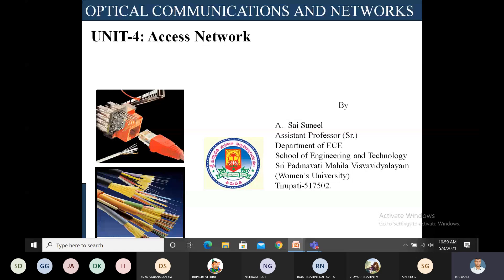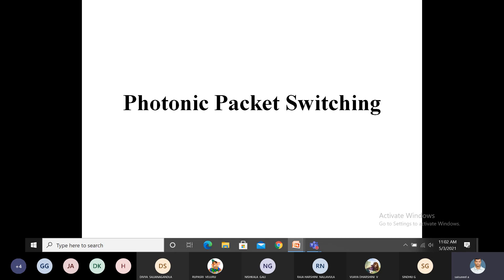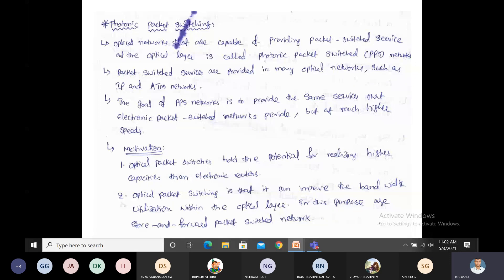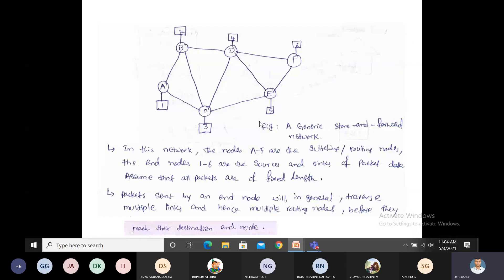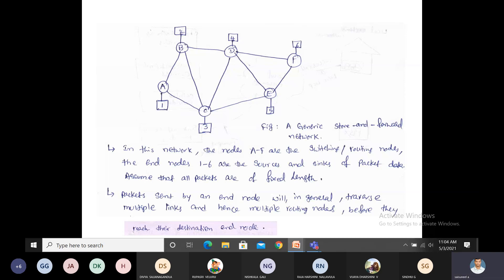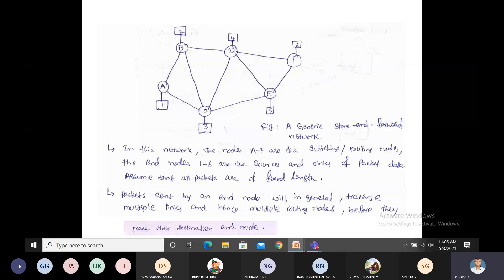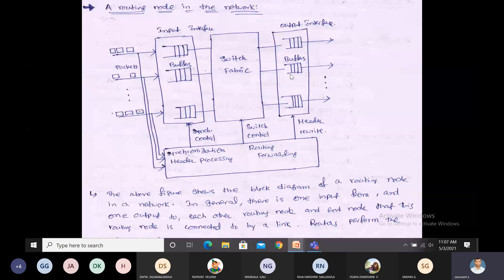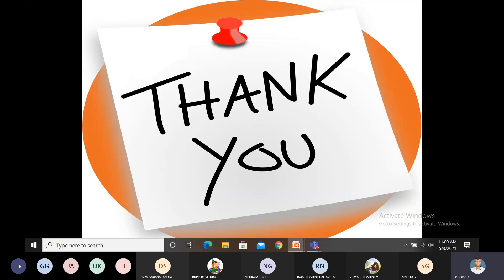UNIT-4 :: OCN :: Photonic Packet Switching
I M.Tech. :: I Semester :: ECE :: SoET :: SPMVV :: Optical Communications and Networks